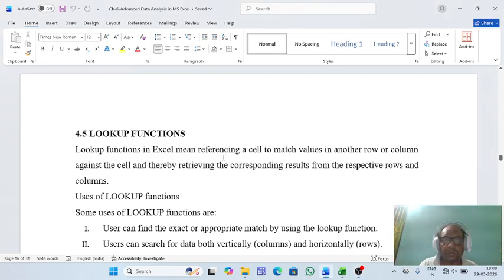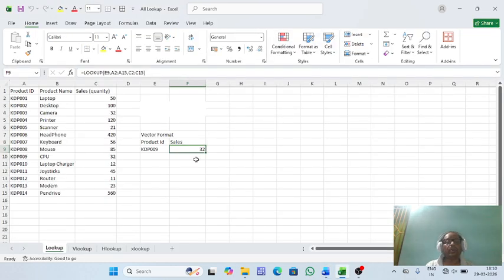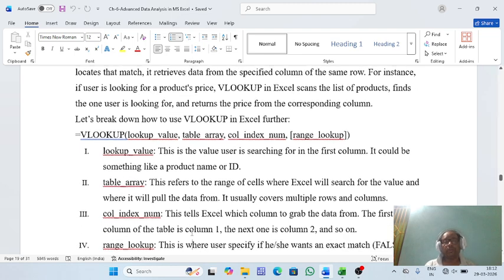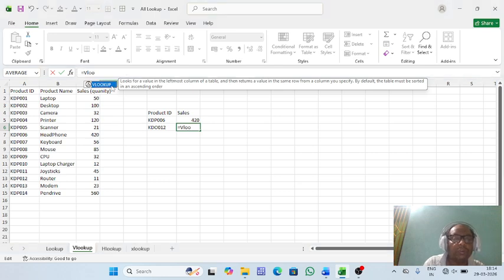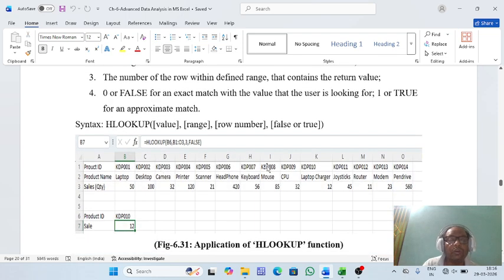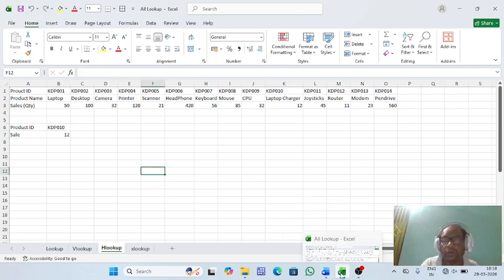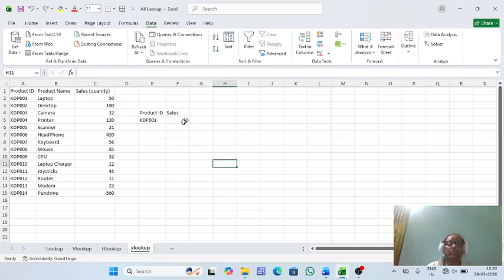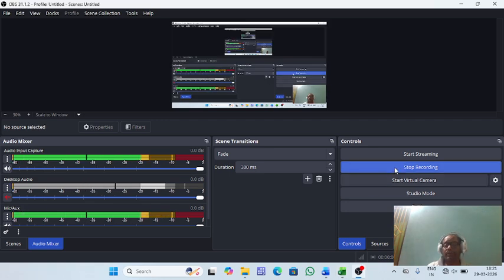Ch 6 LOOKUP Functions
Students will know about all Lookup functions